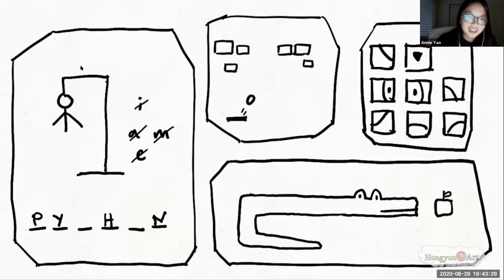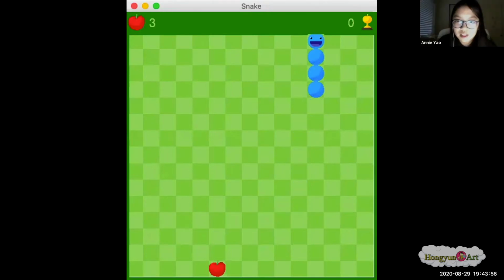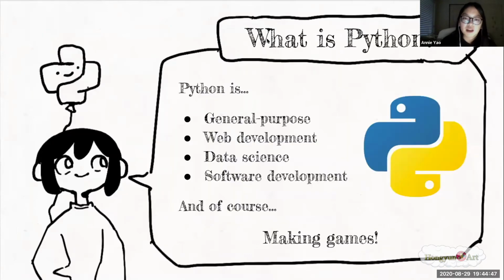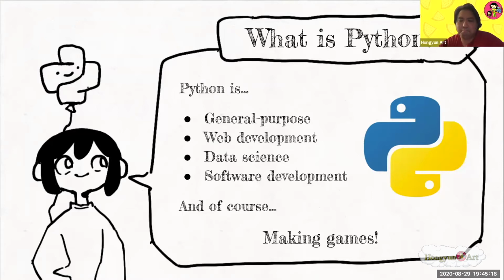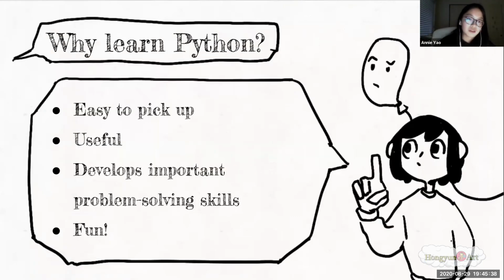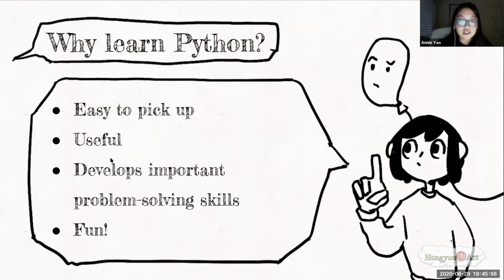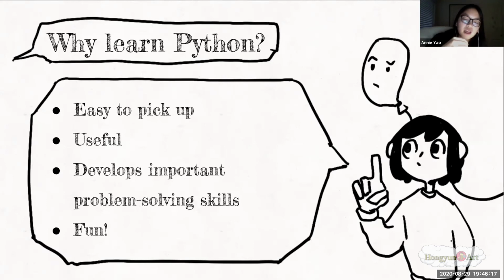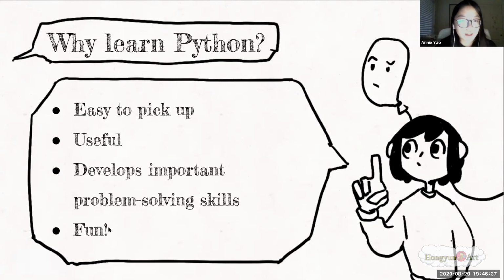FA20 BeyondArt Python Game Programming | Hongyun Art | Cupertino Art School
Hongyun Art is Cupertino's Creative Art School.